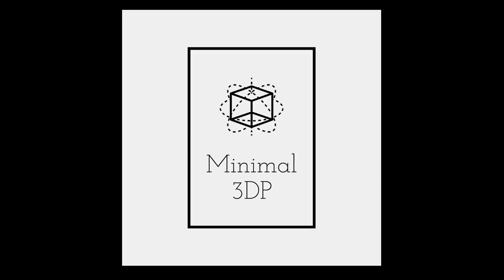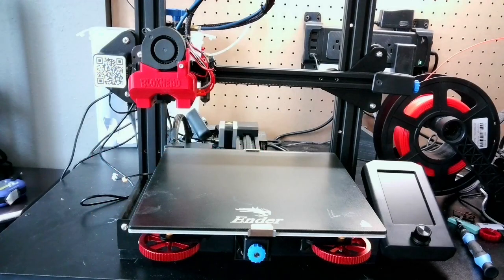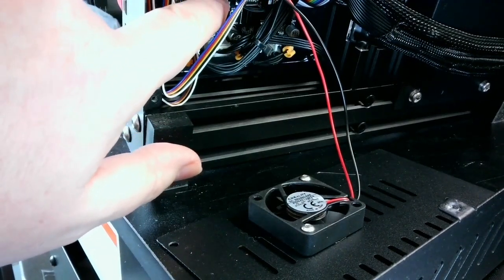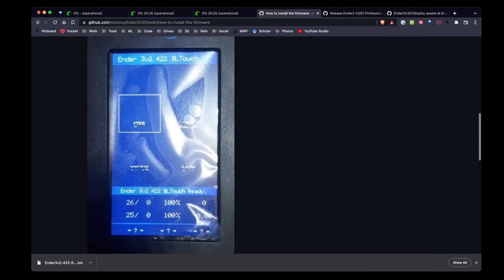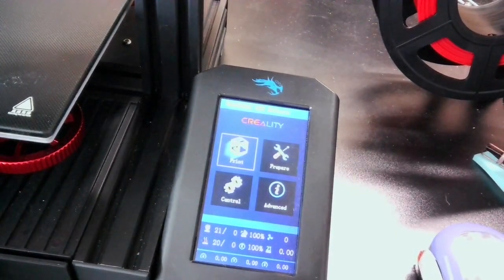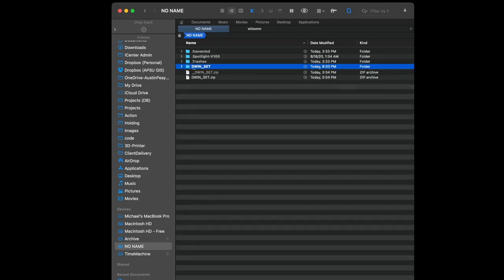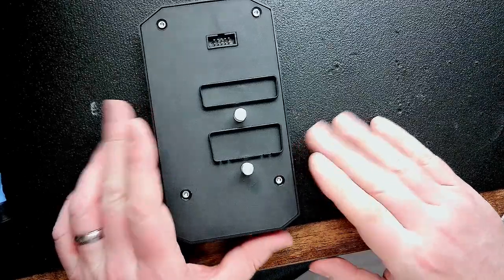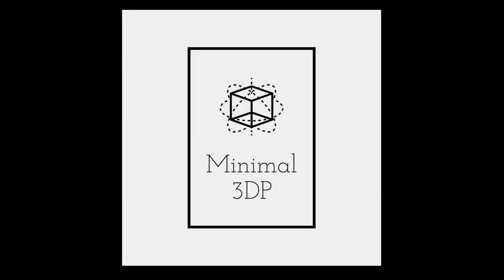Looking for an Advanced Experience on your Ender 3 v2? Try mriscoc's Professional Firmware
Installing mriscoc's Professional Firmware on an Ender 3 v2: I have been using JYERSUI ) on my Ender 3 v2 for a while now. I have seen several posts recently about mriscoc's Professional Firmware for the Ender 3 v2 In this video, I will install the Professional Firmware (and the screen UI updates) on my Ender 3 v2.

I hope you find this video useful. If you have any questions, please post them in the comments.

*NEED HELP?*